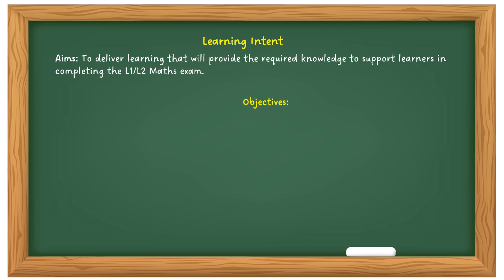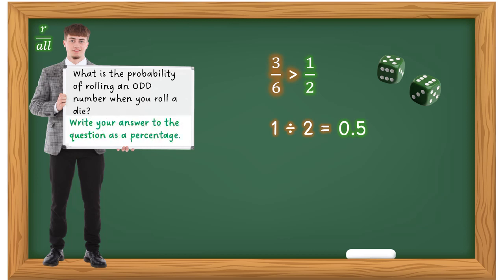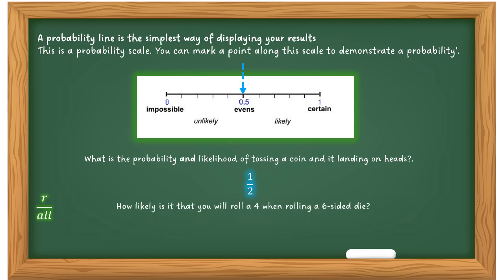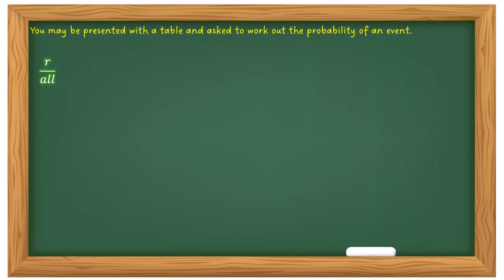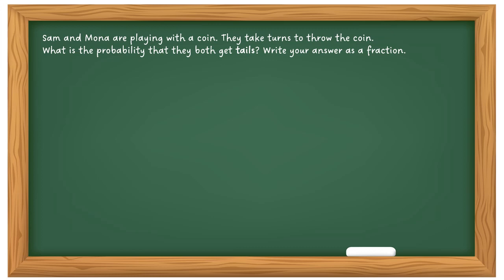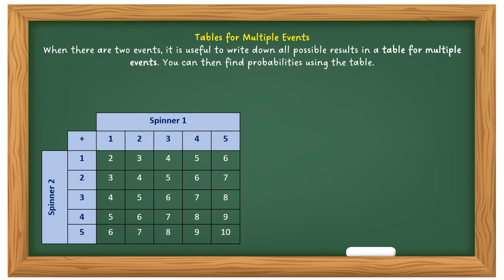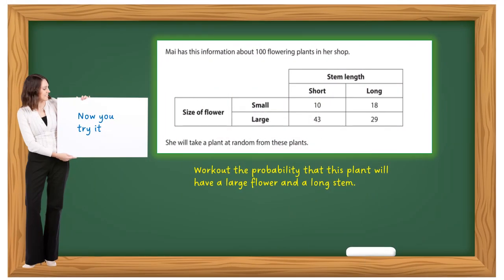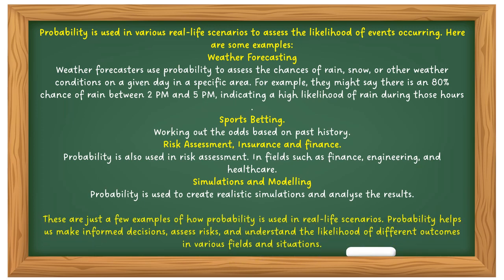4 Complete Probability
Online Worksheets